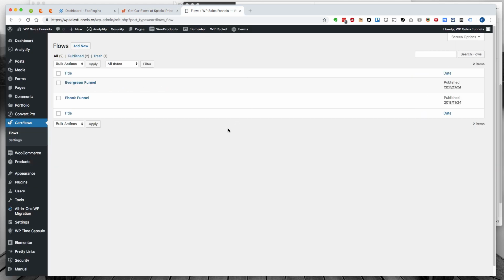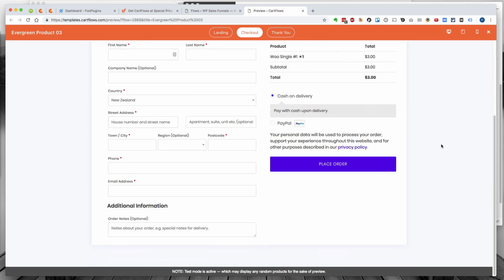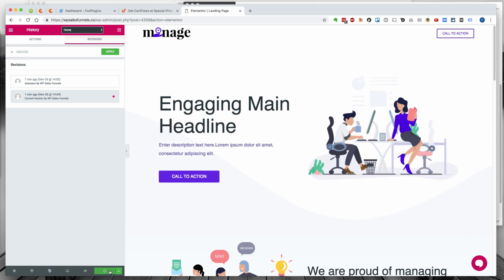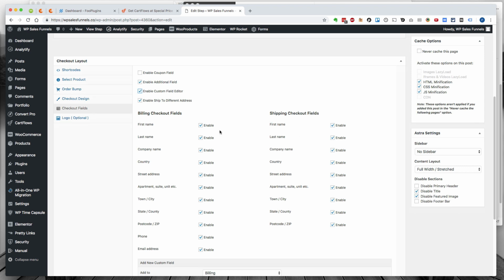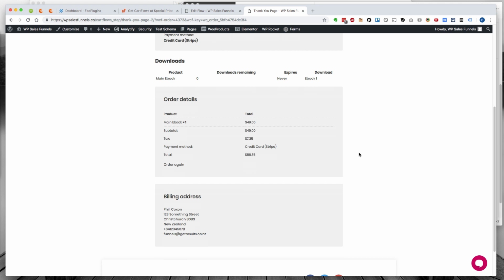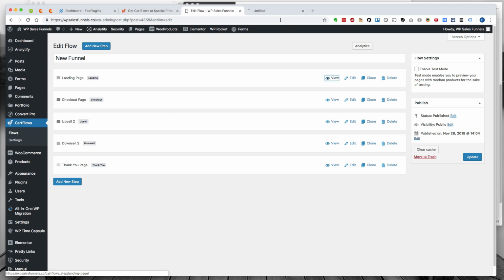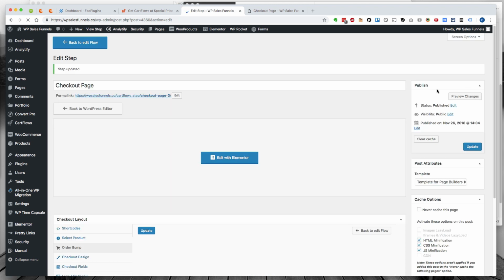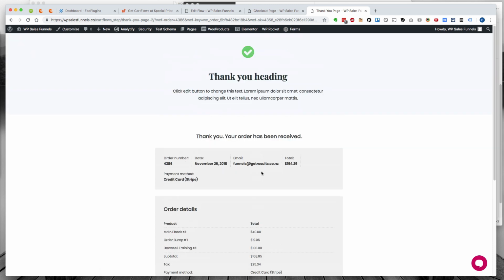CartFlows - the ClickFunnels Alternative for WordPress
A quick demonstration of the amazing new CartFlows plugin for WordPress that allows us to build ClickFunnels style funnels easily and effortlessly in just a few minutes.

If you've been looking for a WordPress based alternative to ClickFunnels then this is it!

CartFlows is being jointly developed by Adam Sandler (WPCrafter.com) and Sujay from BrainStormForce - developer of some of the most the most popular website development plugins for WordPress (Ultimate Addons for Beaver Builder, Ultimate Addons for Elementor, Astra Pro theme etc).

CartFlows just launched and have a limited time discount and option to pick up a lifetime account.

I highly, highly recommend this product - go check it out

I have a couple of demo funnels for you to try out with videos showing how they were built in just a few minutes each.